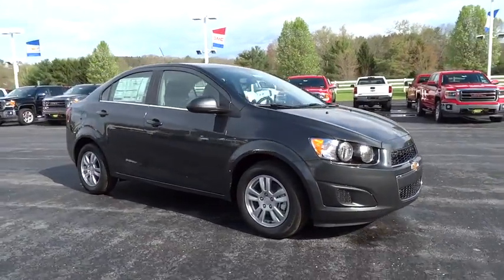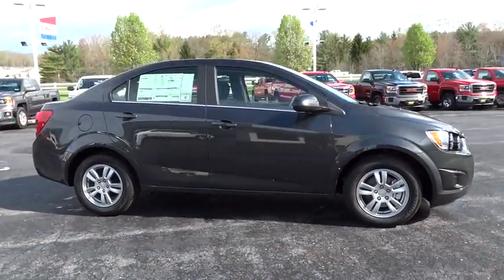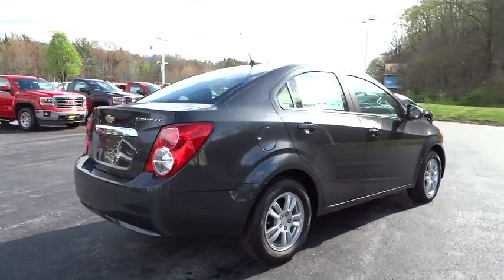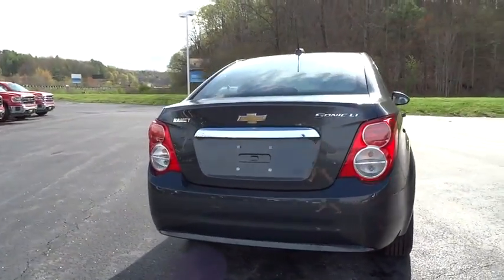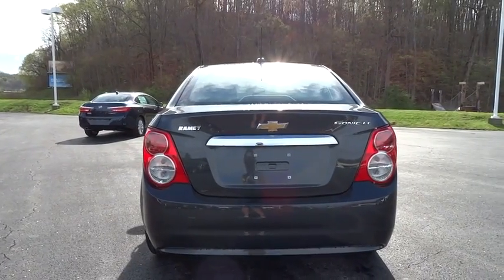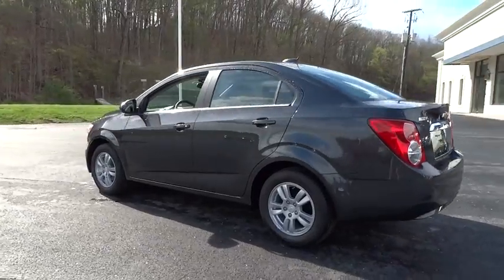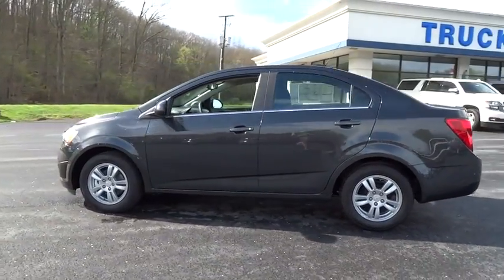2015 Chevrolet Sonic Christiansburg VA, Blacksburg VA, Princeton WV, Beckley WV, Roanoke VA 2N1433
2015 Chevrolet Sonic
Servicing Christiansburg VA, Blacksburg VA, Princeton WV, Beckley WV, Roanoke VA.
2015 Chevrolet Sonic LT - Stock#: 2N1433 - VIN#: 1G1JC5SH4F4182646